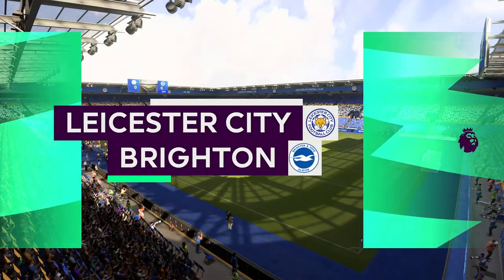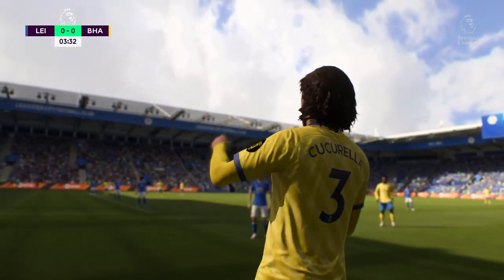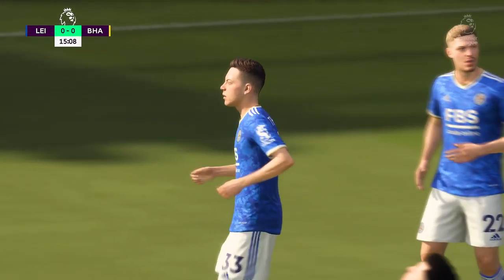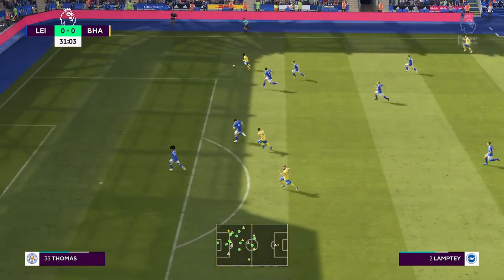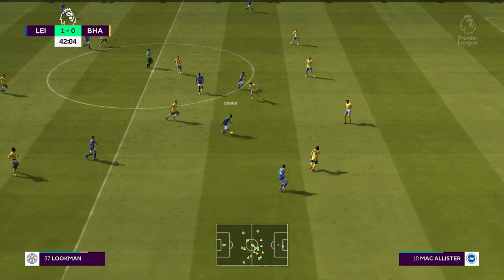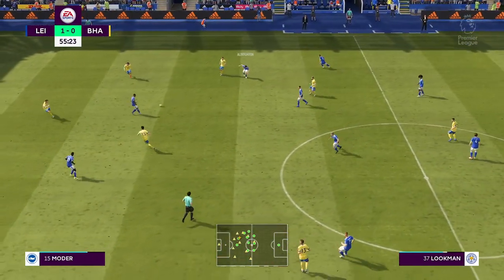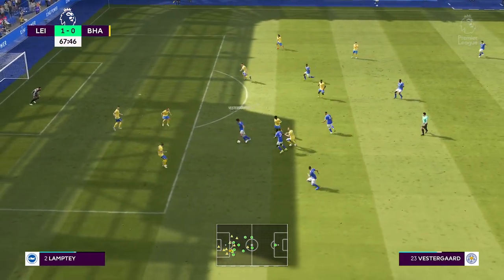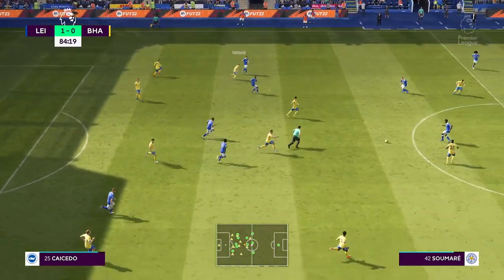Leicester City v Brighton | FIFA 22 Gameplay | Premier League | Xbox Series X | Latest Line Ups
This is a FIFA 22 gameplay between Leicester City v Brighton that was played by the AI for respective team. I always play FIFA 22 on my Xbox Series X.

Some Info about the game:
- I have used the latest formation and line-ups that Leicester City v Brighton used in their previous games.
- Last time these two sides met was back in October 2021 which ended in a draw after 90 minutes, 2-2 (Carabao Cup). Harvey Barnes and Ademola Lookman scored for Leicester. Adam Webster and Enock Mwepu scored for Brighton. Leicester won the penalty shootout with 4-2.